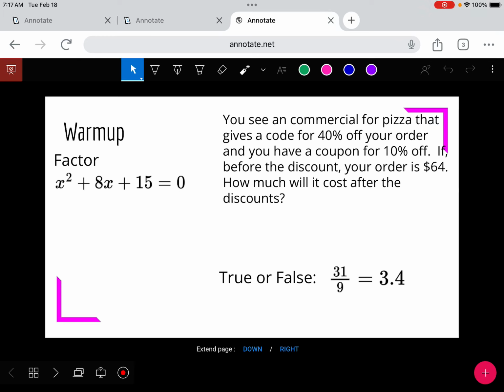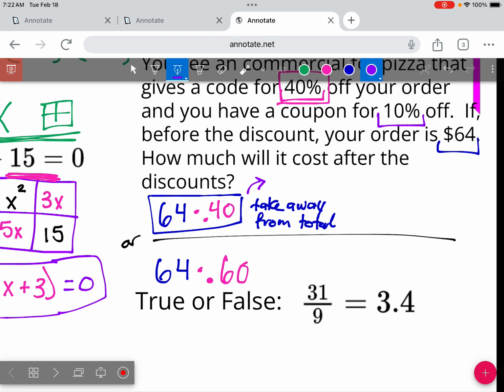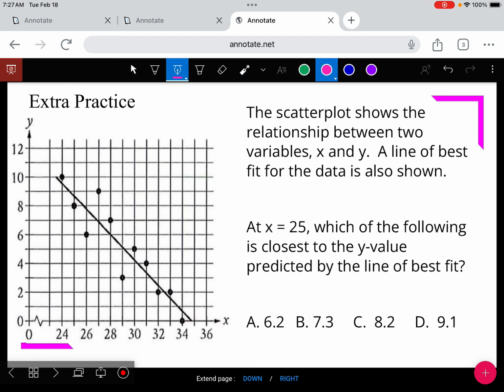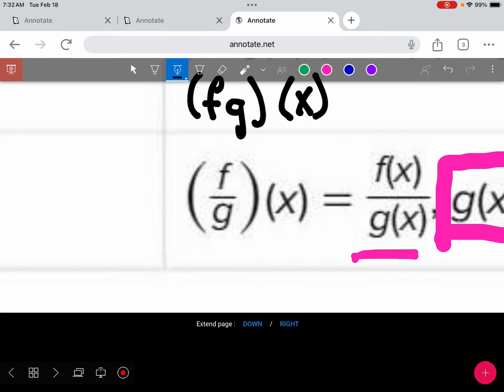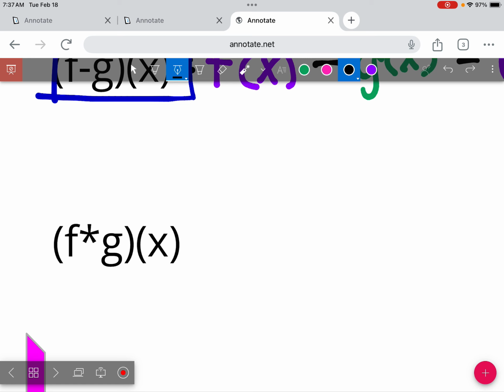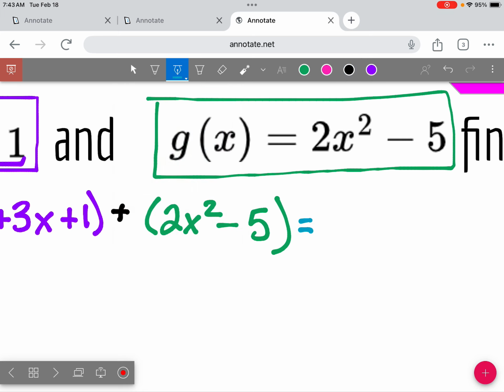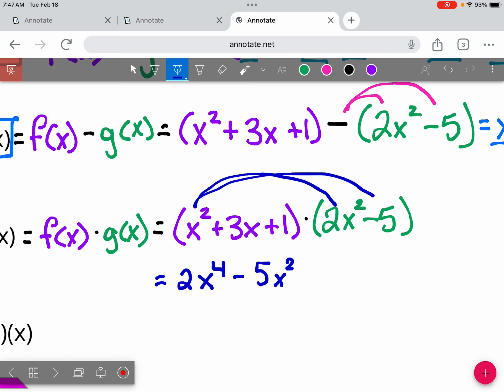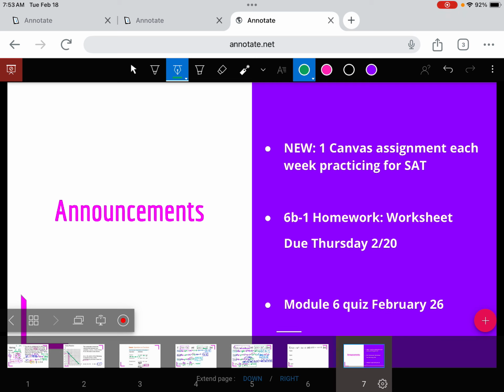Algebra 2.18.25 operations on functions